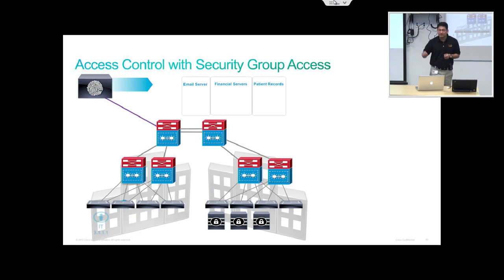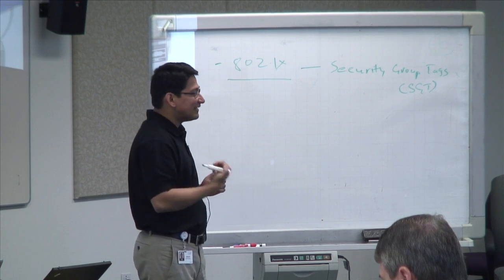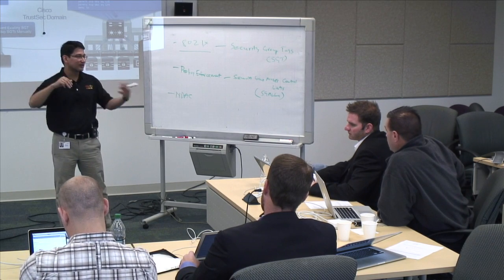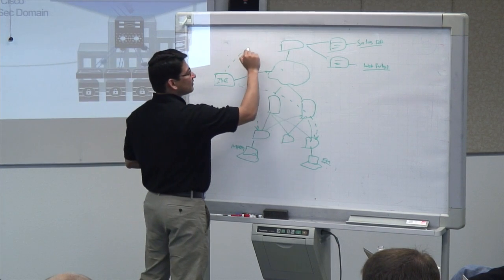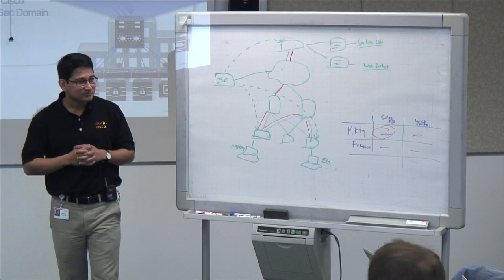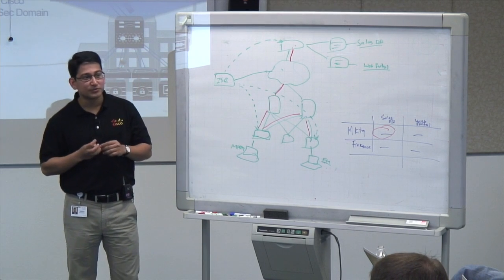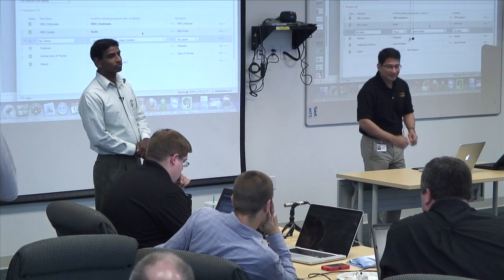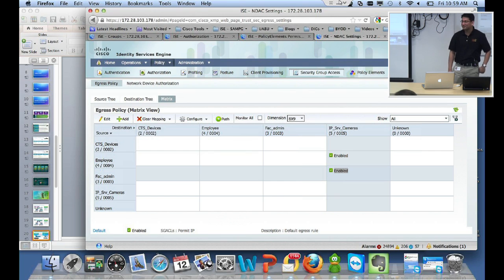Securing the Campus with TrustSec and Security Group Access